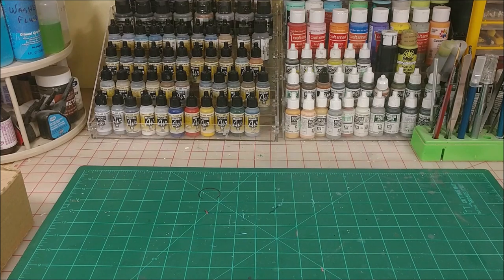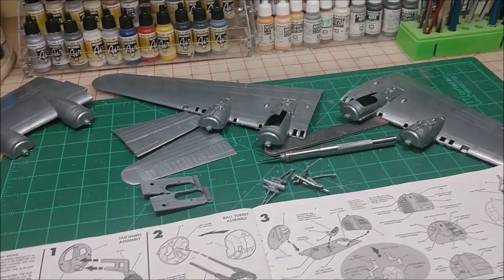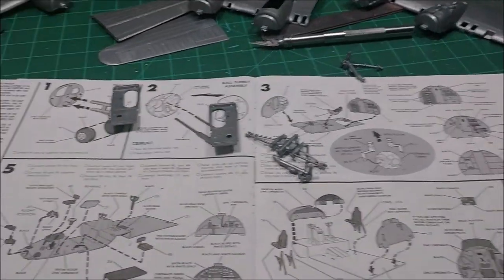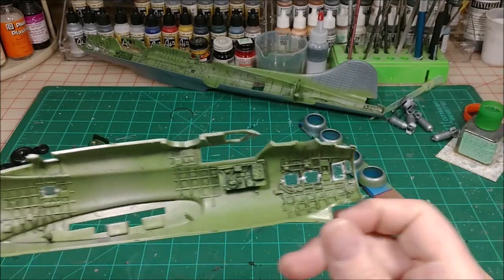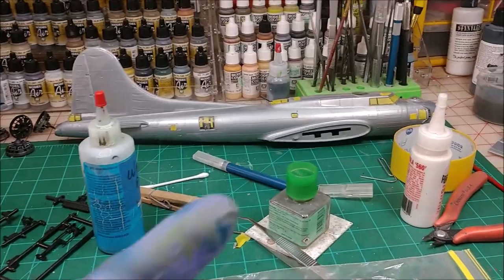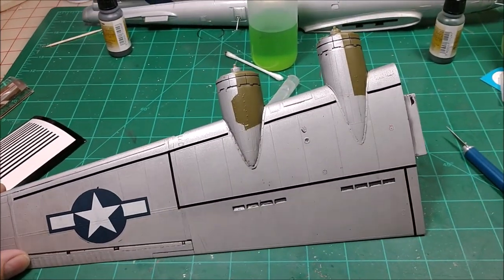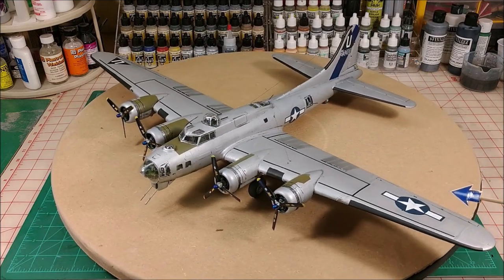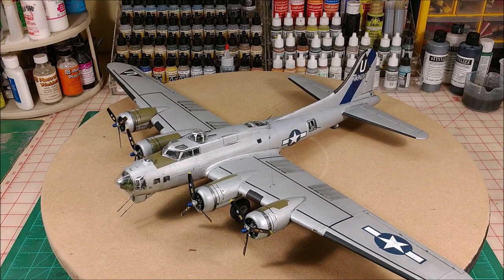REPOST Monogram 1/48 B 17G Flying Fortress Build 2020 Complete Build